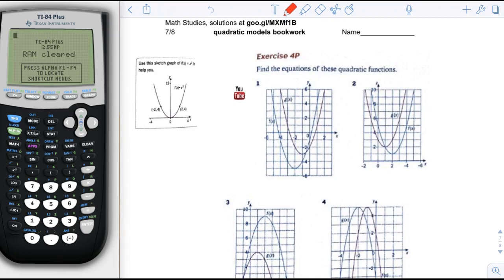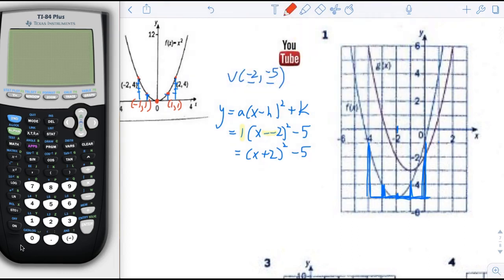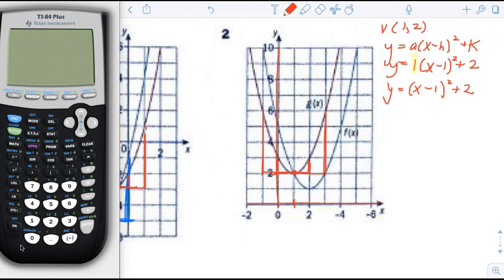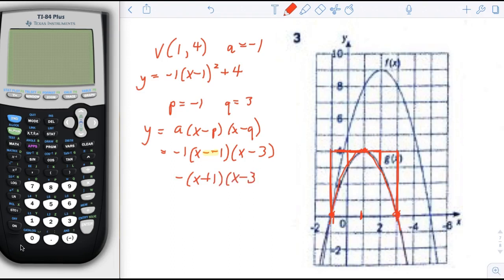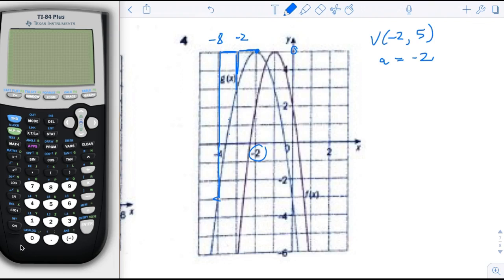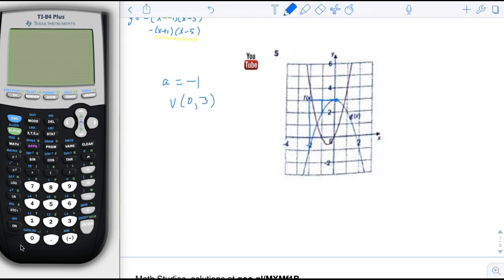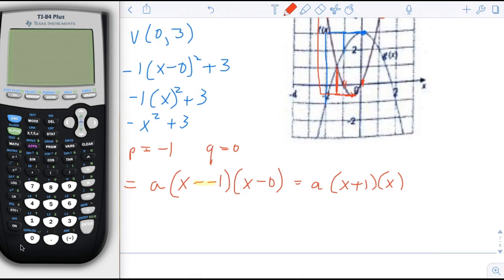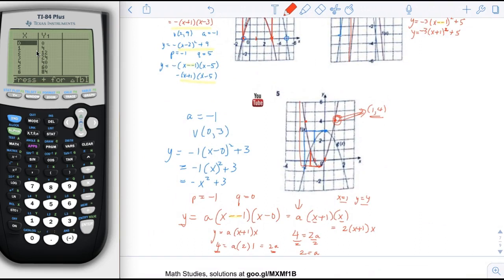MS SL quadratics p7